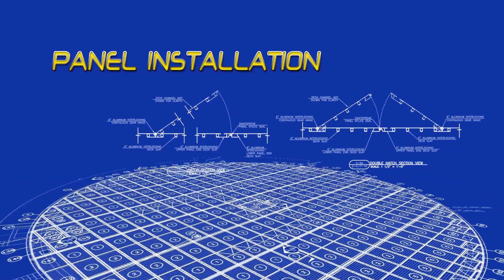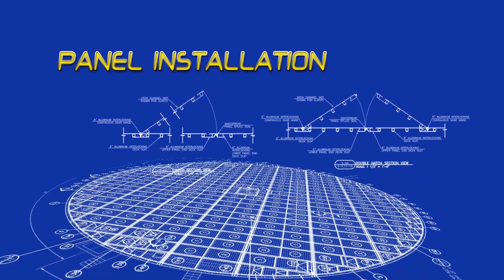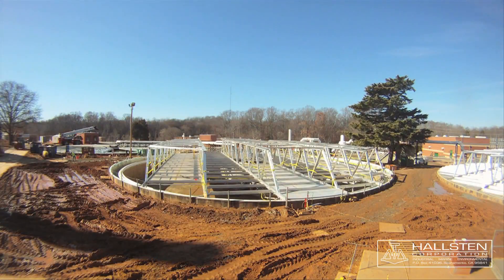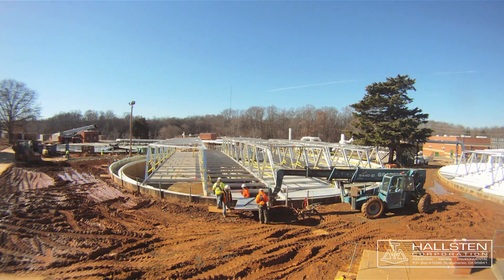07 Panel Installation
How to install panels.